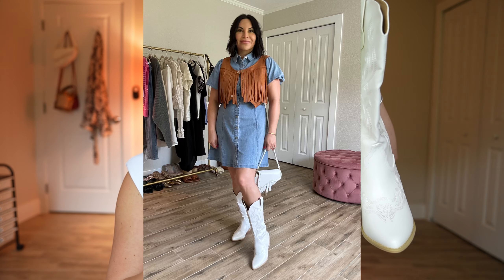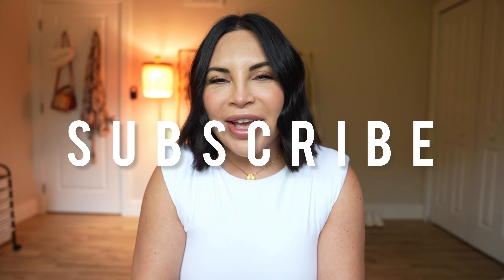amazon home + fashion finds you need now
amazon home + fashion finds you need right now